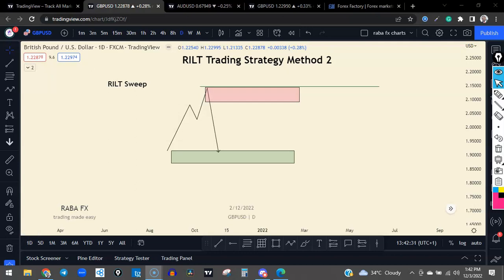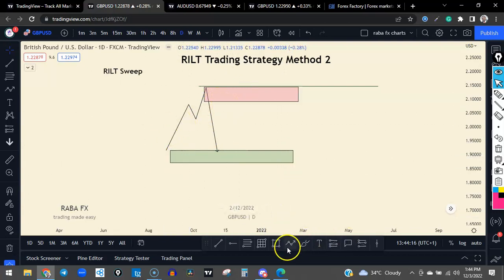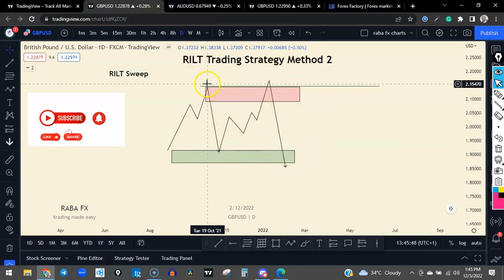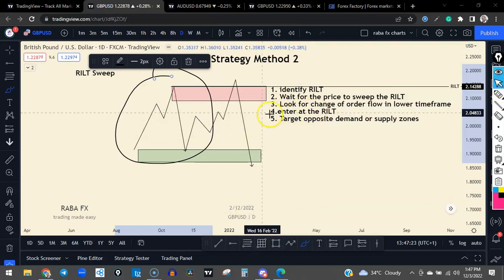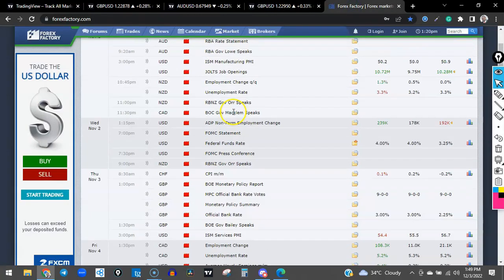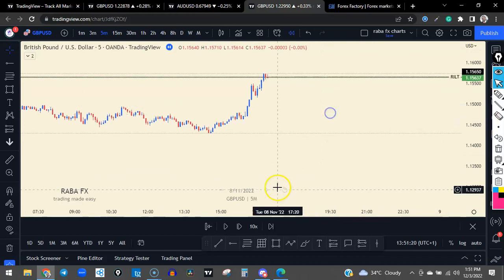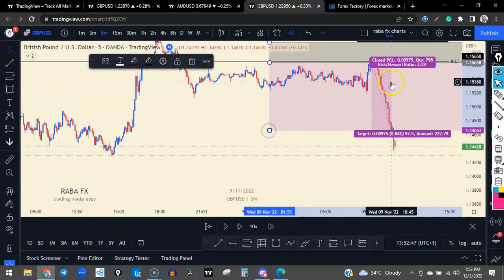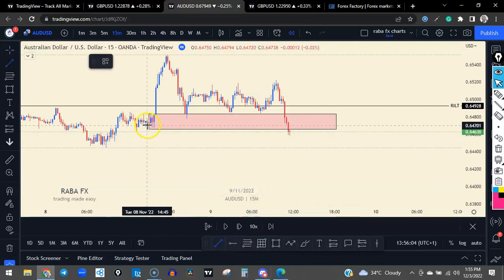This Simple R.I.L.T Trading STRATEGY Will Help You Make Money Consistently (NO DAILY BIAS NEEDED)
In this video, I will show you how to use the rilt trading strategy to profit from trading.